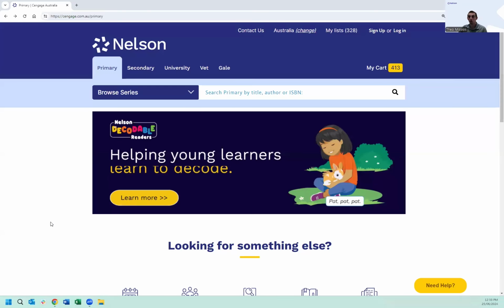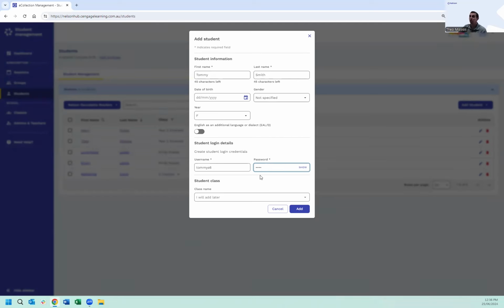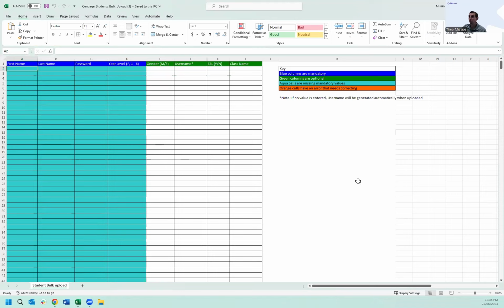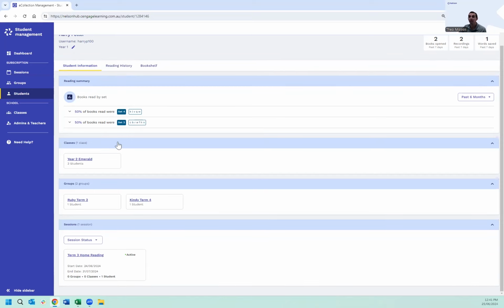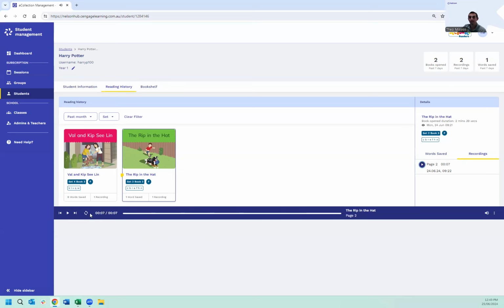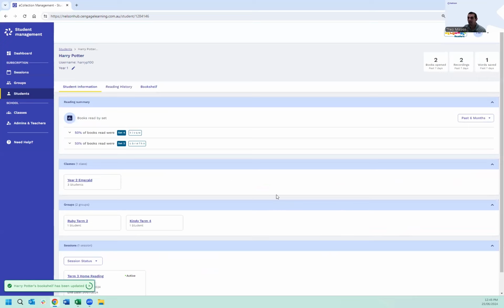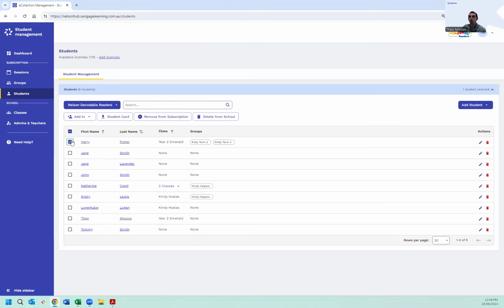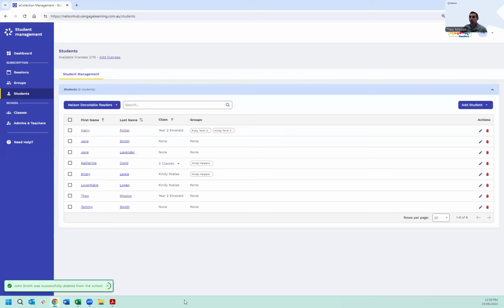Nelson Decodable Readers Digital - Student Management